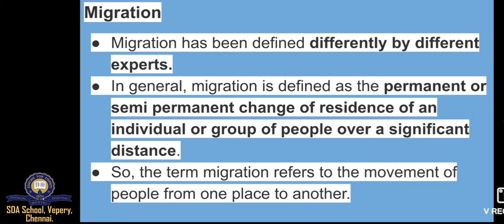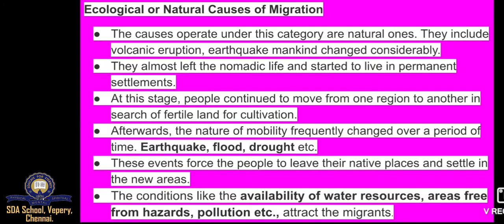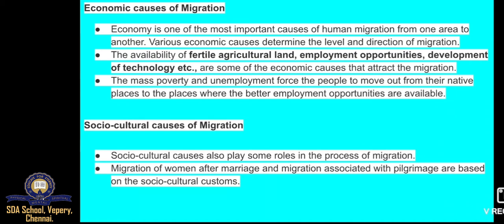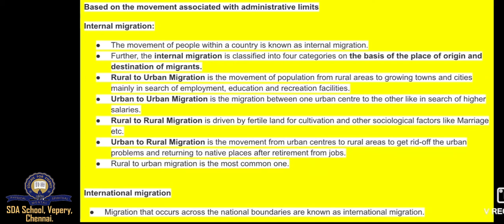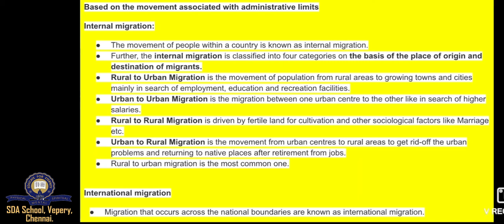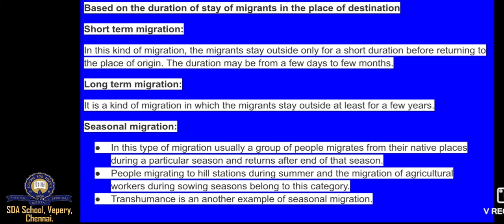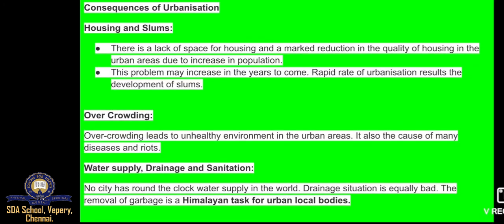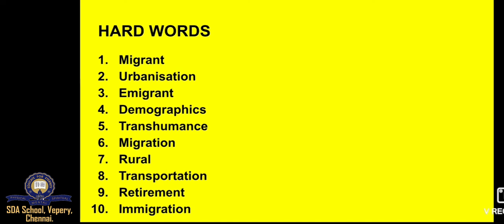Class 8 /TNB/Social /Geography Unit 4/Session 15